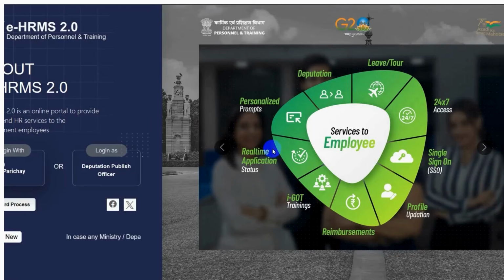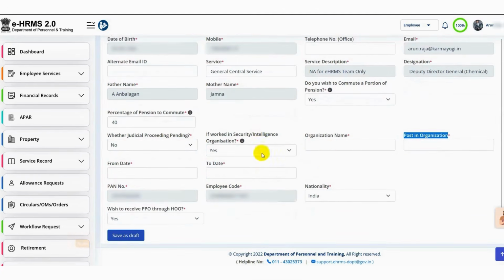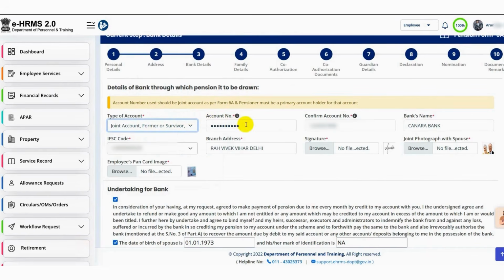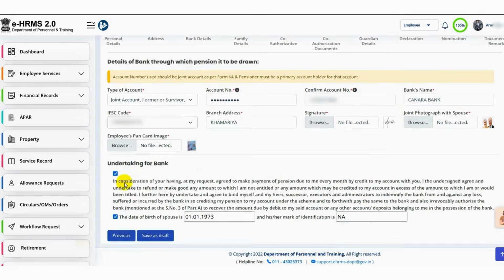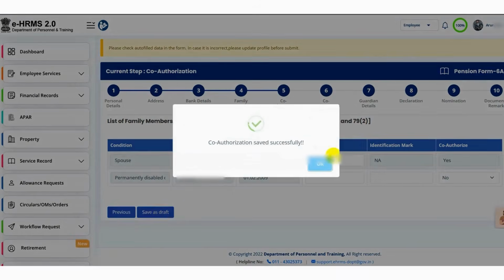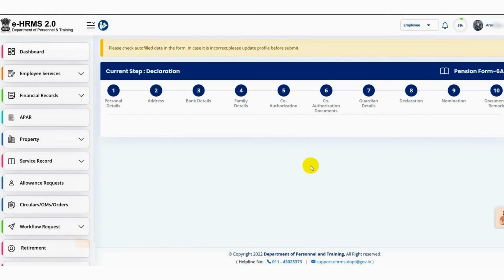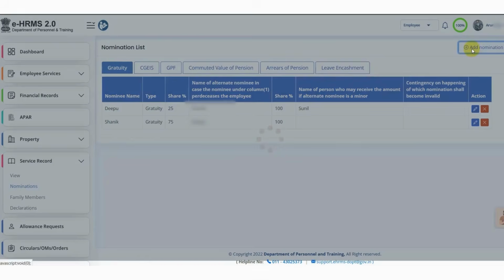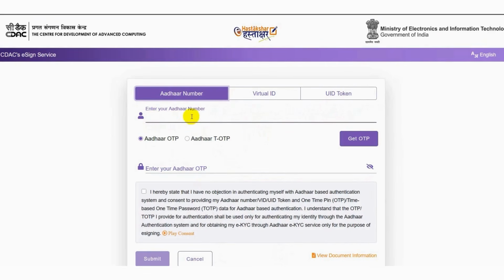How to Fill Retirement Form 6(A) in e-HRMS 2.0 | Step-by-Step Guide for Government Employees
This video provides a comprehensive, step-by-step walkthrough for Government employees on how to fill and submit Retirement Form 6(A) using the e-HRMS 2.0 platform.

The tutorial covers all sections of Form 6(A) in detail, including:

Personal, service, and retirement-related information

Correct entry of pension, gratuity, and other retirement details

Submission workflow and forwarding the form to the Nodal Officer for verification and approval

Special emphasis is given to updating nomination and co-authorization details, with a clear example use case involving a mentally disabled dependent child, ensuring accurate and compassionate compliance with applicable rules.

This video is intended to help employees complete the retirement process smoothly, avoid common errors, and ensure timely processing of retirement benefits through e-HRMS 2.0.